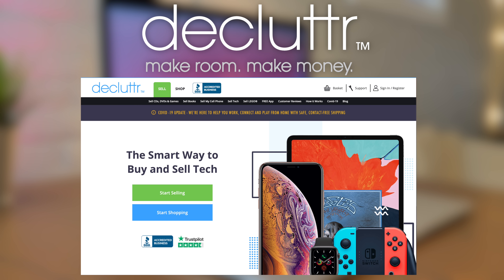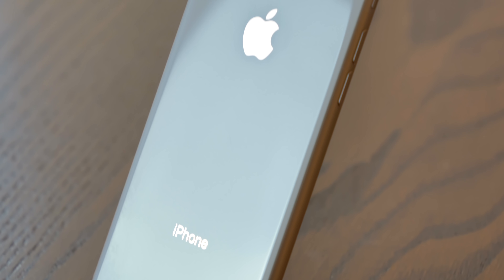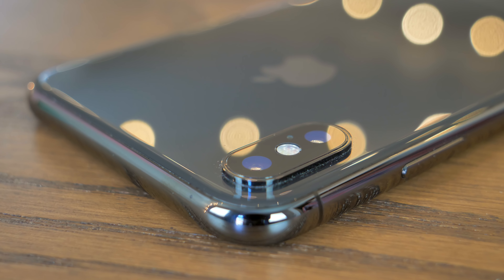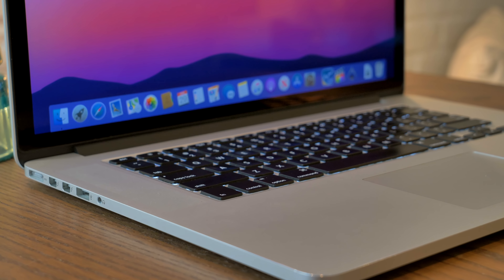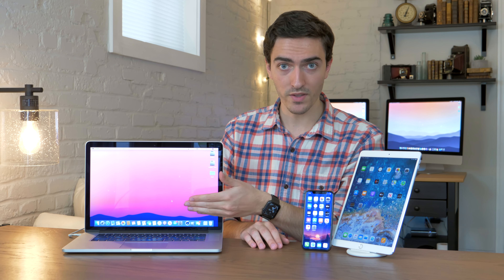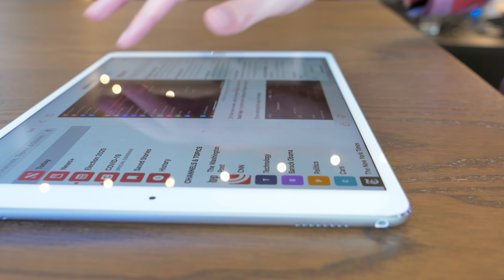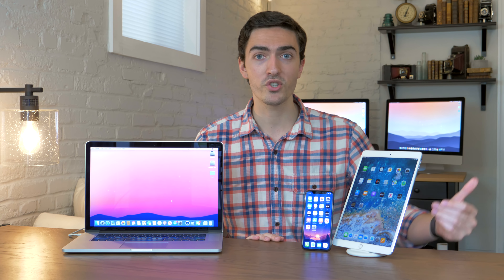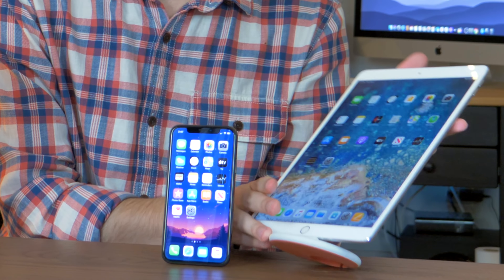The ULTIMATE Used Apple Ecosystem Setup for 2020!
*$30 max bonus for mobile phone trade ins*

The Apple Ecosystem is notoriously expensive, and in the past I've taken a look at some surprisingly good setups at various price points. Now, however, I'm taking a different approach. Rather than finding devices to fit a budget I want to build an ecosystem around the best overall value Apple Products that you can buy used. The best value used MacBook, best value used iPad, and best value used iPhone.

MacBook SSD adapter
Samsung NVMe SSD